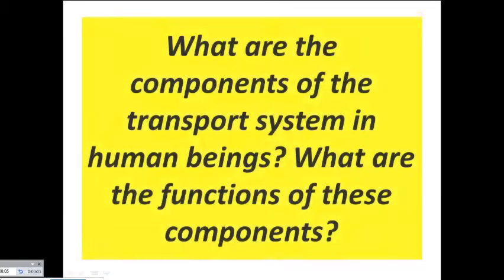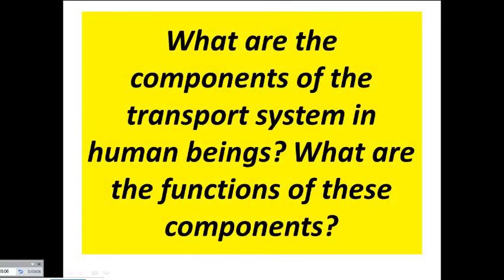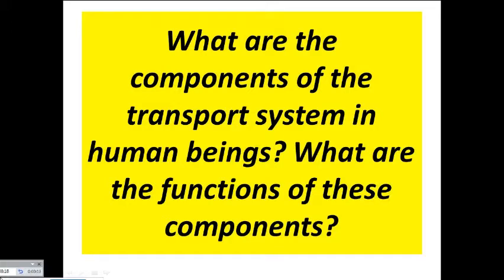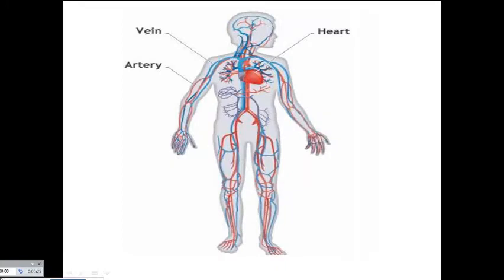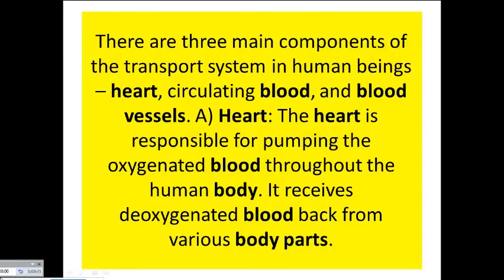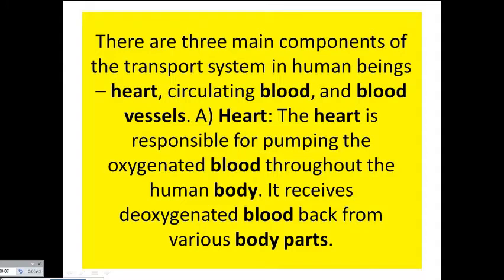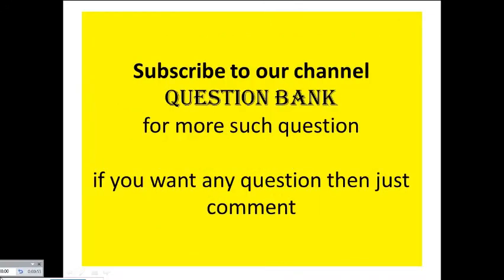14. What are the components of the transport system in human beings?What is the functions of them?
What are the components of the transport system in human beings?
What are the functions of these components?
class 10 ncert intext question life process page no 110